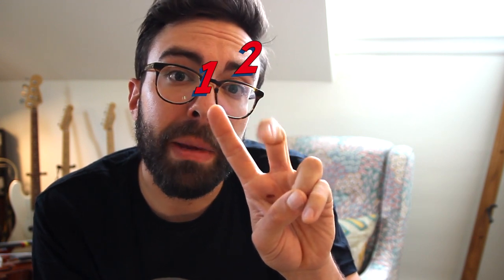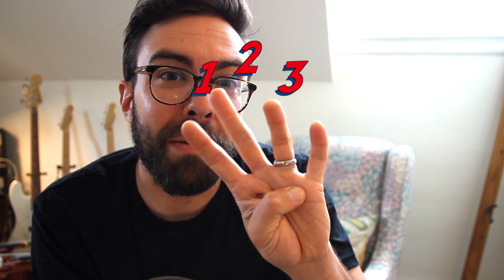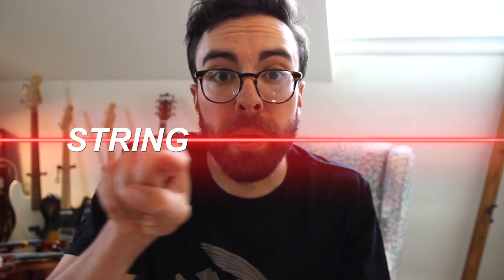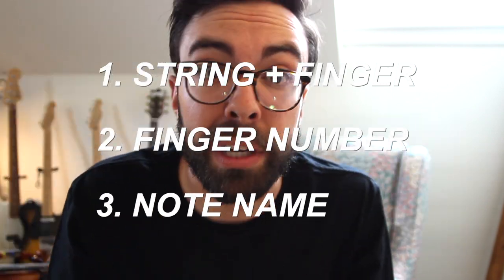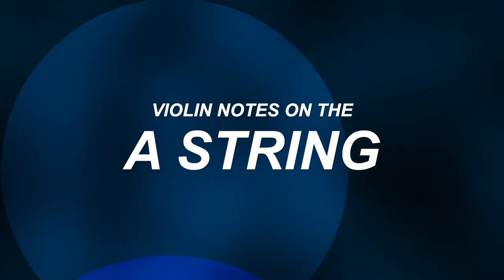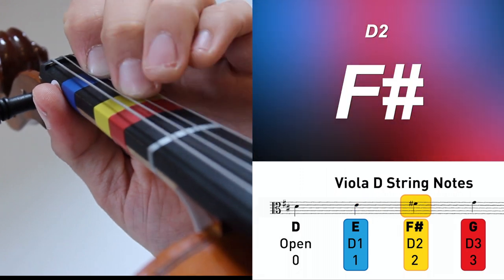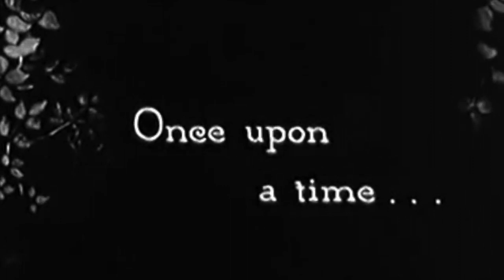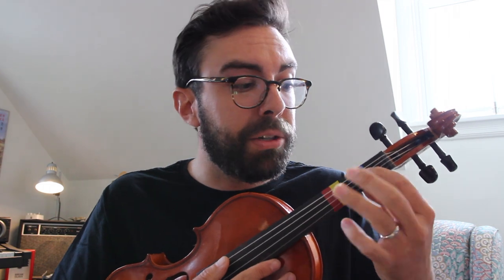Violin and Viola Beginning Notes...EXPLAINED!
Review your notes D and A string with Mr. DeGeorge. This video covers all of the beginning notes used in a one octave D Major Scale Notes. Zoomed in fingering tutorials with note names, string positions, and finger numbers. This is a great jumping off point for musicians just starting out!